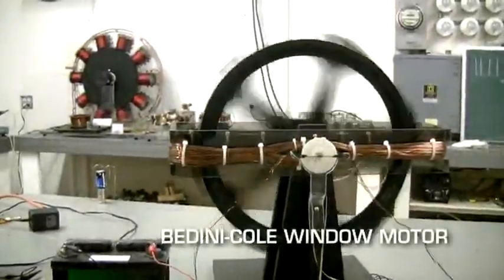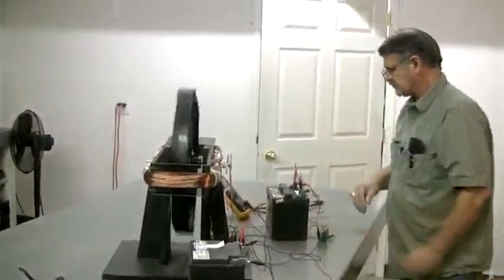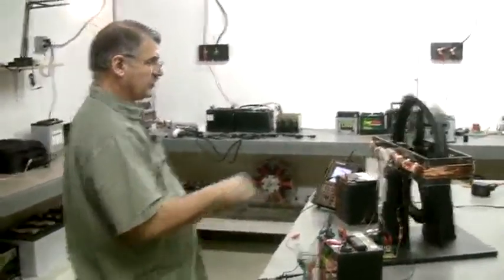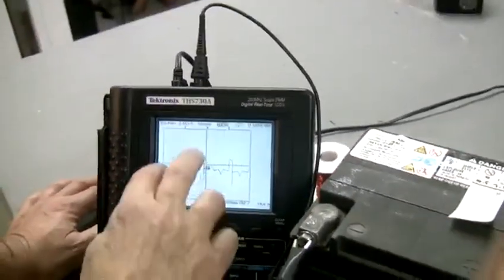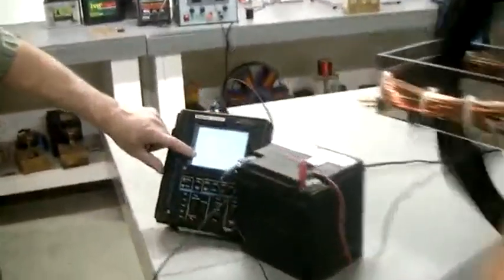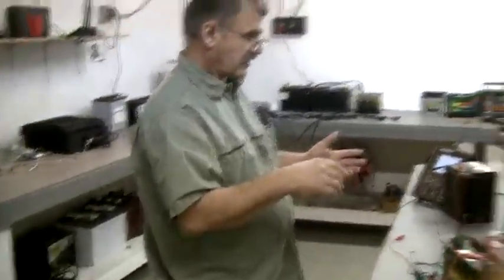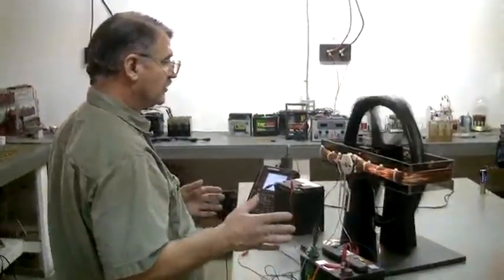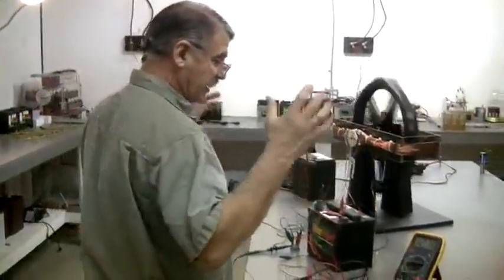006 - The Bedini Cole motor.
This is a section from the DVD series Energy from the Vacuum - 7 - Bedini  2009 Tesla's Impulse Technology.  It has been uploaded for historical preservation and commentary.

006 - John shows the operations of the famous Bedini Cole motor and how it operates, he is using it to demonstrate how back EMF cannot charge battery's effectively.

This section is close to 1h long but it is mainly John converting the windows motor into his normal impulse motors and so I did not think it was relevant.